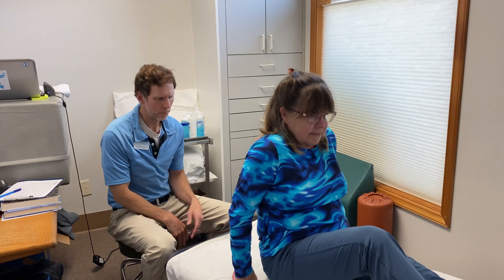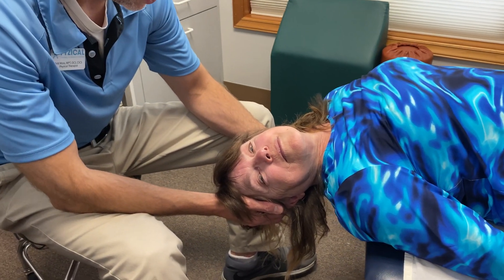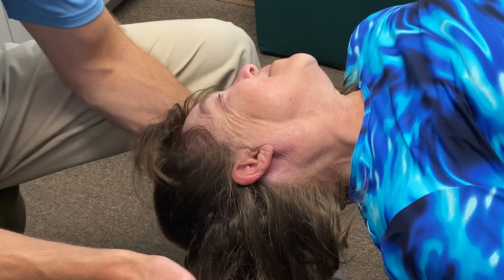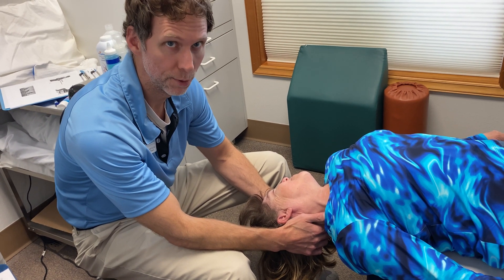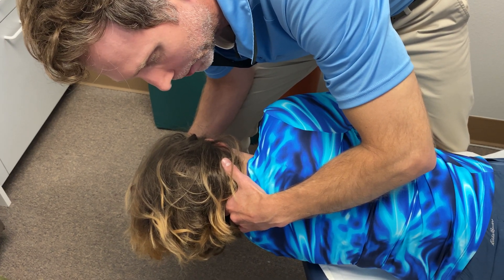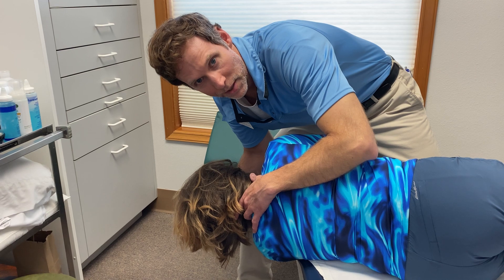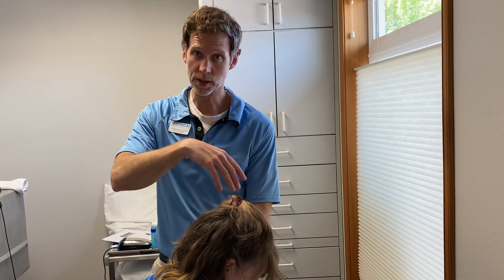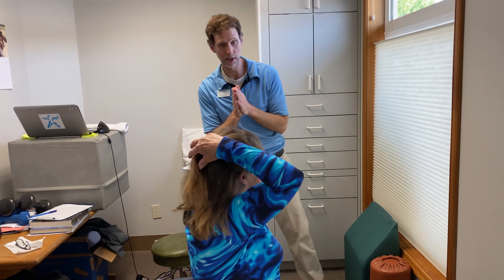Vertigo Epley Maneuver BPPV Tutorial – Do it at Home!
My wife's symptoms were vertigo, dizziness and nausea making her miserable for several days. Having gone to her primary care physician numerous times with these symptoms, her doctor suggested she go to a physical therapist who has experience treating patients with benign paroxysmal positional vertigo (BPPV). Her doctor referred her to FYZICAL Therapy and Balance Center in Sequim, Washington

Britt Moss, a physical therapist at FYZICAL successfully treated my wife's vertigo symptoms using the Epley Maneuver several times. It has been a life-changing treatment for her. But when she could not get an appointment when she was suffering from vertigo, she searched the web for instructions on how to do the Epley Maneuver herself at home. My wife found lots of step-by-step instructions on the internet, but no videos of someone doing the Maneuver. Diane has tried to do this maneuver herself at home, but is difficult, especially getting her head far enough off the bed. So my wife asked Britt if he would allow me to record a video of him as he was treating her so we could use it for reference. Britt kindly gave us permission. While treating Diane using the four positions of the Epley Maneuver, Britt clearly explained what he was doing and what to look for in the patient's eyes. Now that we have this great tutorial video, next time I can help my wife with the Epley Maneuver.

I hope you find this tutorial helpful for treating your vertigo (BPPV) at home!